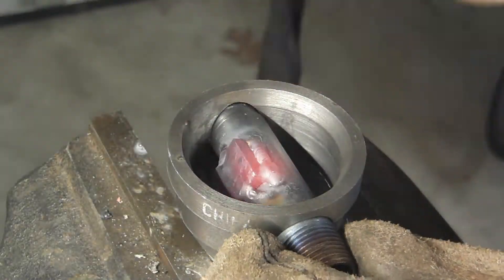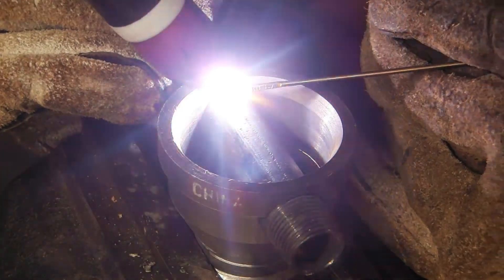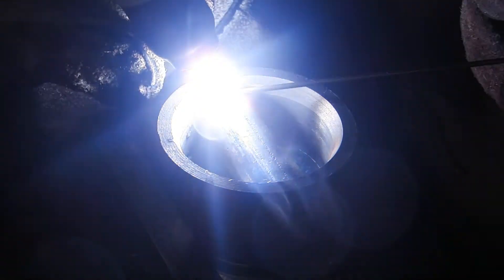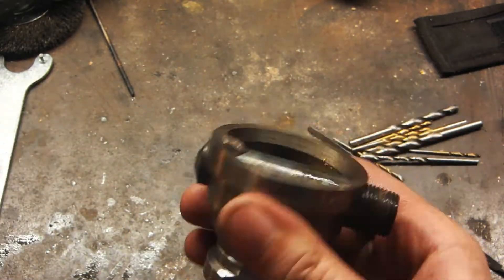Building a Simple Propane Forge Burner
Today we are building a propane burner for use in a forge, foundry or for heat treating.